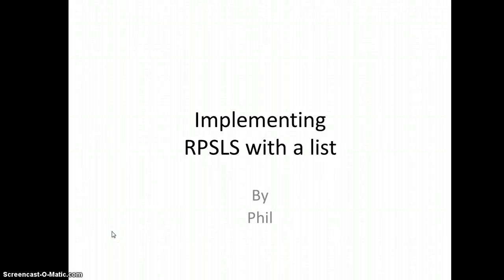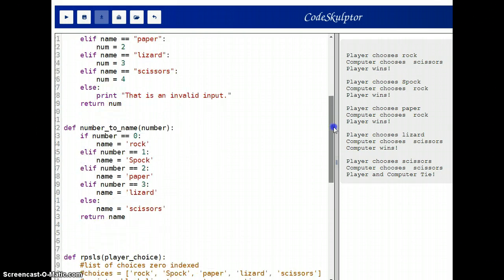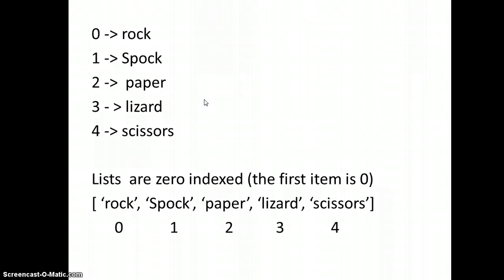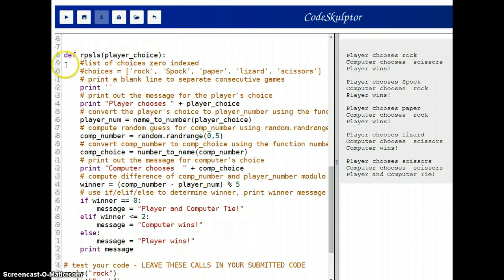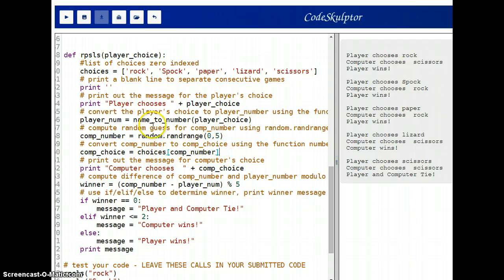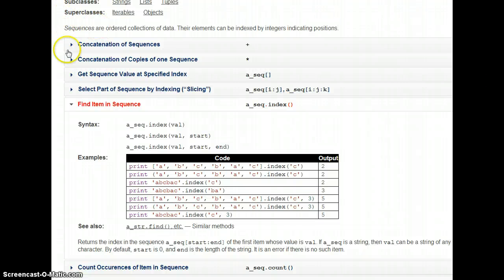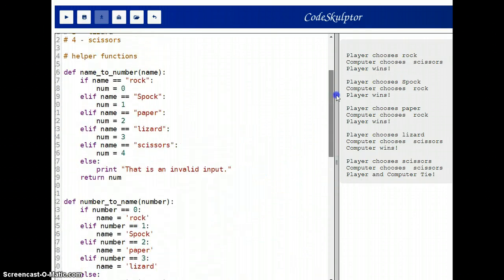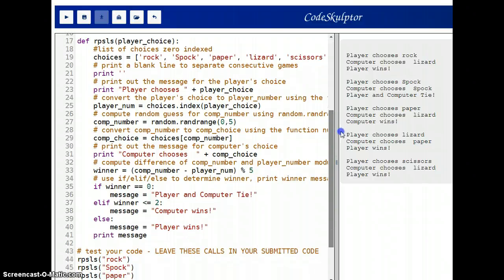RPSLS with a list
Using a list to improve the RPSLS game